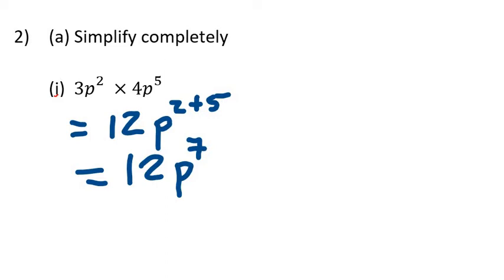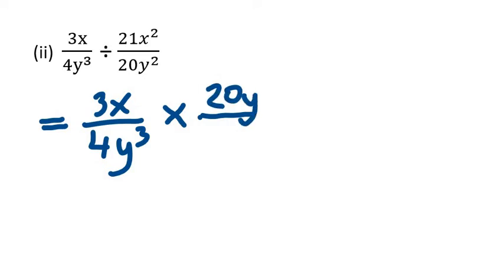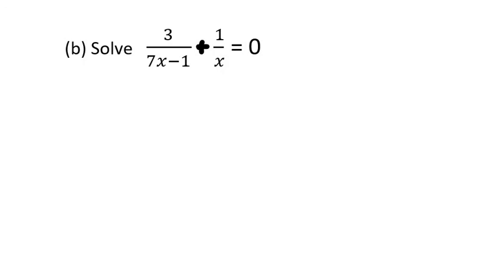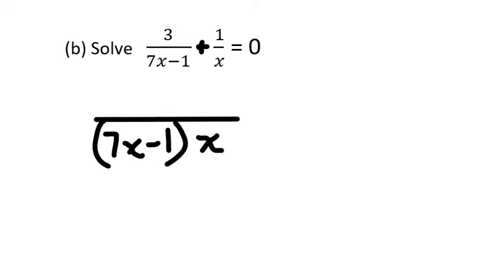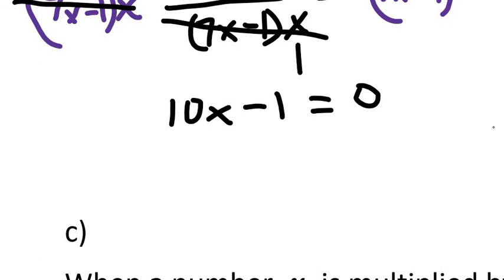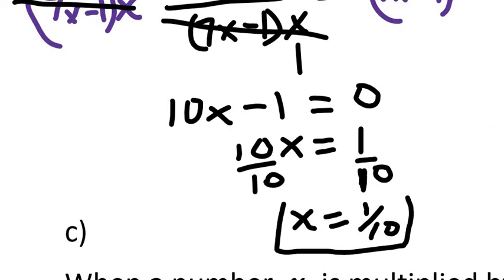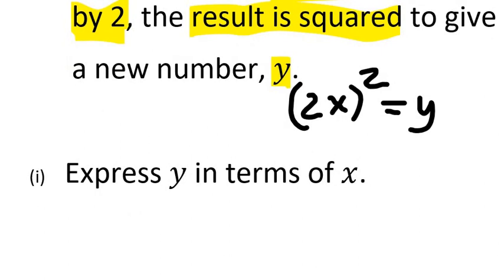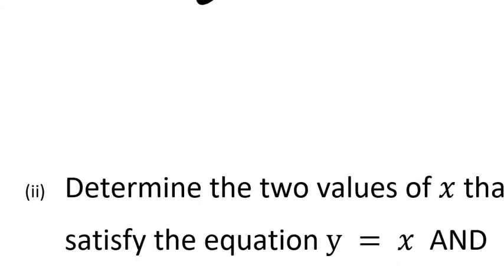CXC CSEC May/June 2019 Exam - Question 2 (a), (b) and (c)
Question 2 (a) i, - simplifying algebraic expressions involving powers
Question 2 (a) ii - division/multiplication of algebraic fractions
Question 2 b - Solving quadratic equations involving fractions
Question 2 c (i) - Translating word problems in algebraic expression
Question 2 c (ii) - Solving quadratic equadratic equation by factoring